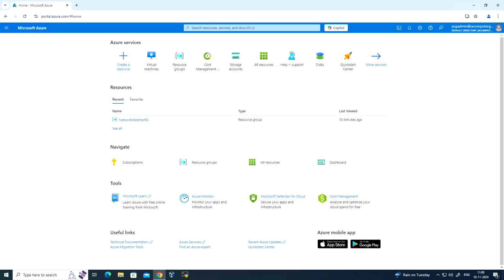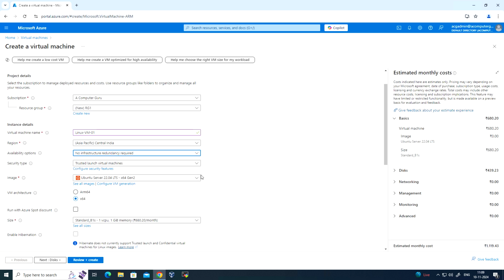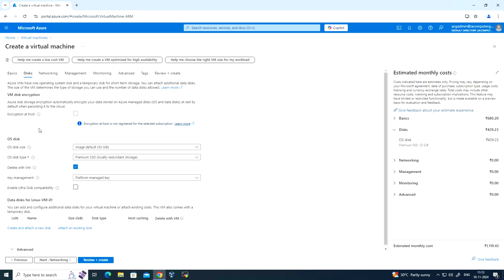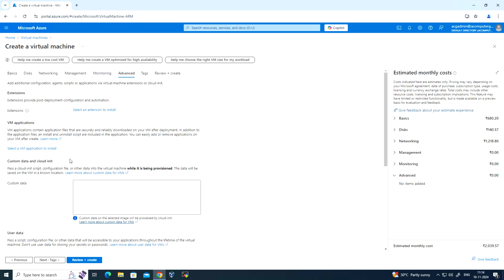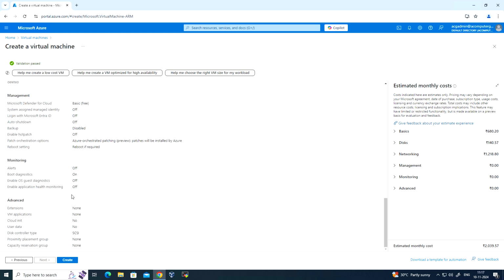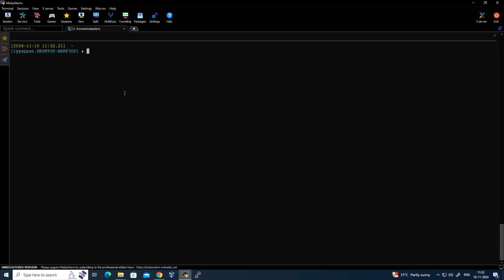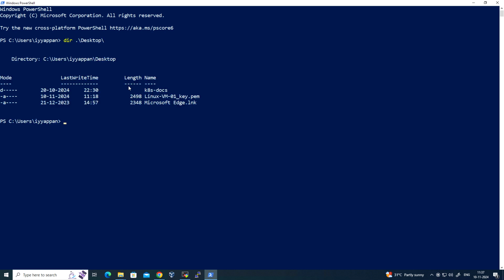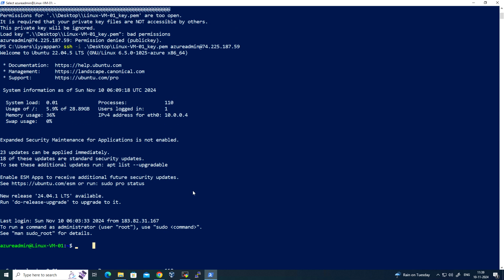How to Create a Linux VM in Azure Portal | Connect Azure VM using SSH keys - Step by step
Learn how to quickly connect to a Linux Virtual Machine (VM) with secure shell (SSH). If you have Linux VMs that are running inside of Microsoft Azure, you can easily establish an SSH connection using the private and public keys.